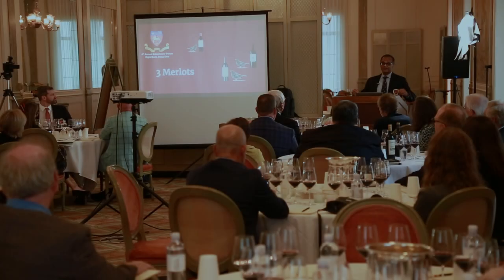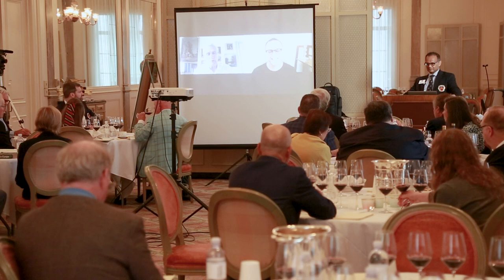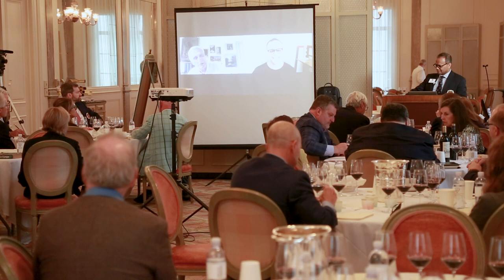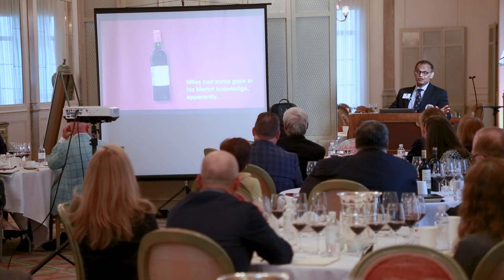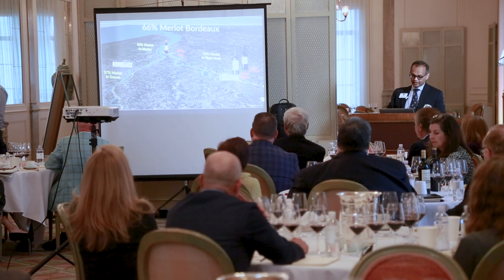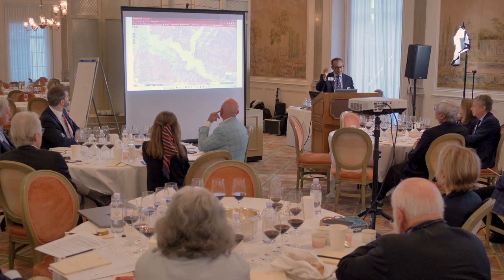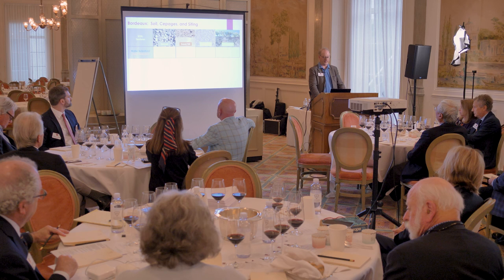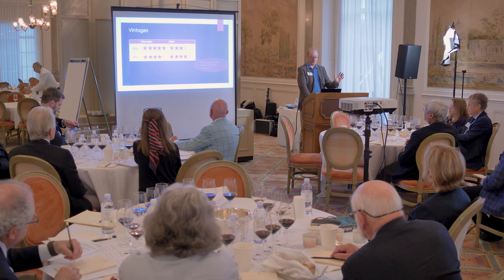A Tasting of Three Merlots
Among red grape varieties in Bordeaux, merlot comprises 50% of vines planted on the Left Bank, 72% on the Right Bank, and 66% overall.  At the May 2022 Commanderie de Bordeaux Educateurs’ Forum, SF Commandeurs Raj Dev and Matthew Raphaelson gave a detailed presentation on merlot from three distinct sites on the Right Bank, complete with the ancestry of merlot, the similarities between soil composition in those sites, and the essential role of merlot in the region.  The presentation began with a recorded video of Francois Mitjavile, of Ch. Tertre Roteboeuf in St. Emilion and Ch. Roc de Cambes in Cote de Bourg (the 2016 Roc de Cambes was one of the three wines tasted), highlighting the expression of merlot in relation to the terroir in Bourg, which lies directly across the Gironde estuary from the commune of Margaux.  Hubert de Bouard— owner of Ch. Angelus in St. Emilion— who was present at the talk, discussed his other property in Lalande-de-Pomerol, Fleur de Bouard, from which the 100% merlot Le Plus was tasted.  The third wine tasted was 2015 Ch. La Dominique, from the gravelly part of St. Emilion located at the Pomerol border, near Figeac and Cheval Blanc.  There followed a lively group discussion, comparing each wine with the others as well as with flavors of jams presented at each table: violet flowers, black currants, damson plums, morello cherries and so on.
Tasting suggestions:  the same three wines, from the 2019 vintage.